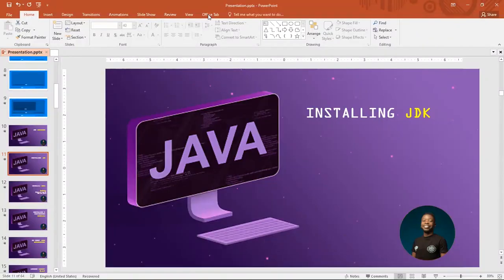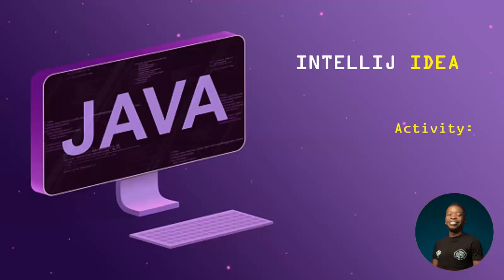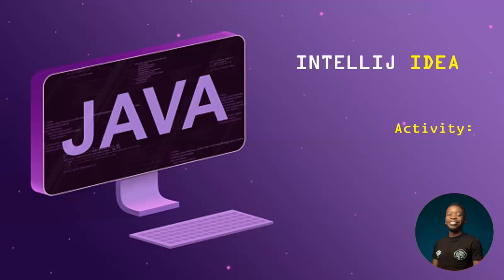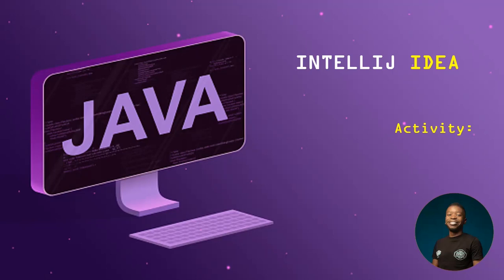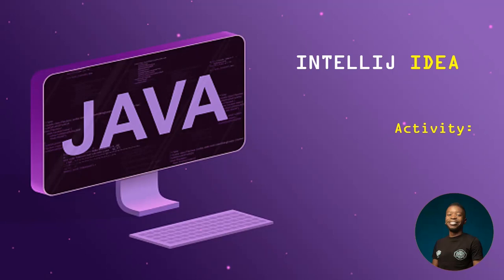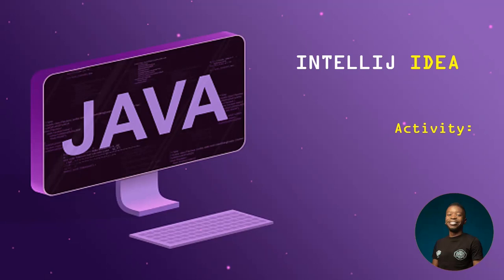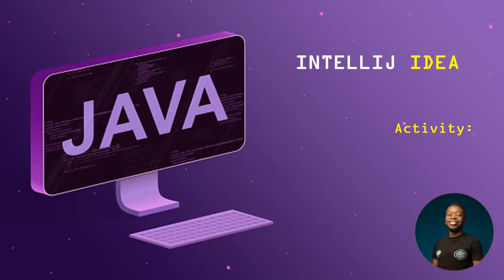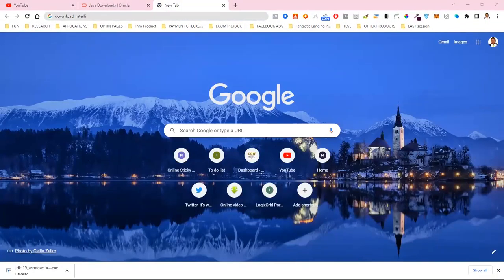Smart Kids Code: #7 What is an IDE and How to Download & Install IntelliJ IDEA for Java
In this interactive class, we learn how to download & install IntelliJ IDEA, a popular IDE for Java programming. We discuss what an IDE is, why developers use IDEs, and why IntelliJ IDEA is a popular choice for Java developers. We also provide a step-by-step guide to downloading and installing IntelliJ IDEA.

Note: Without your JDK, your IDE cannot work effectively
IntelliJ is very popular among java developers, software developers, people that write computer programs

Smart Kids Code: Installing IntelliJ IDEA, a Popular IDE for Java Programming
00:45 what is an IDE
01:05 Developers use IDE to write computer programs
01:10 One of the most popular IDE's is IntelliJ IDEA
01:45 How to download and install intelliJ